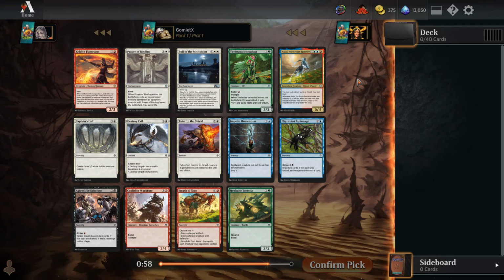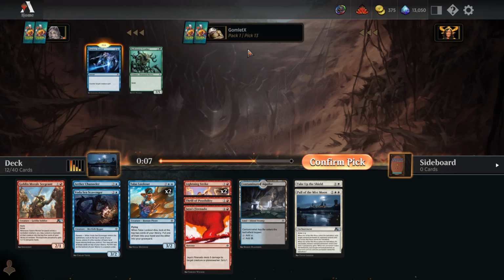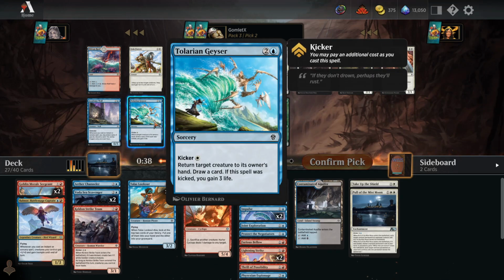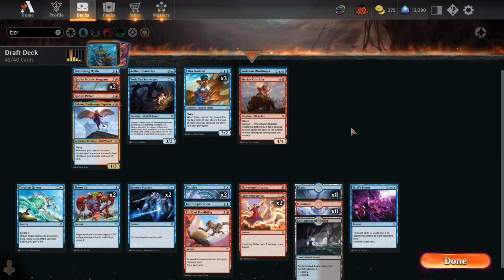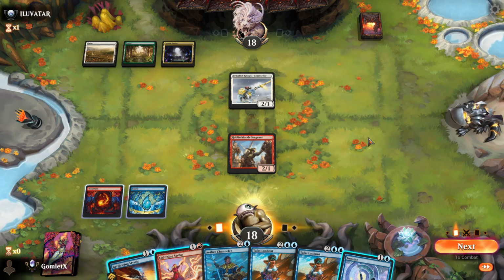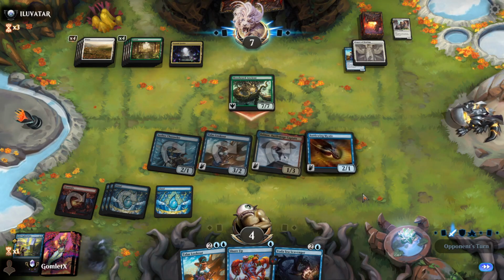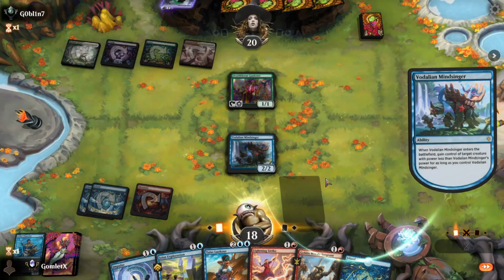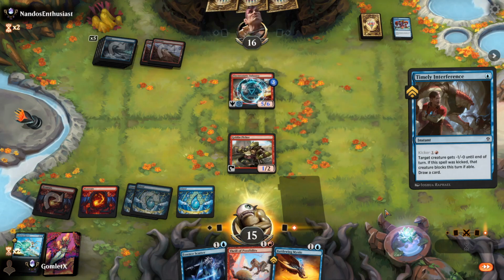Magic Arena - Dominaria United Alchemy Premier Draft #6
In this video I'll be talking my way through another Dominaria United Alchemy Premier Draft!

Drafting: 0:00
Deckbuilding: 18:09
Deck Overview: 24:14
Gameplay: 26:35